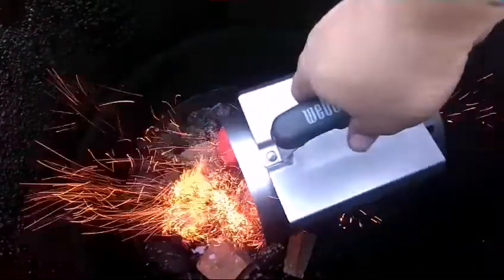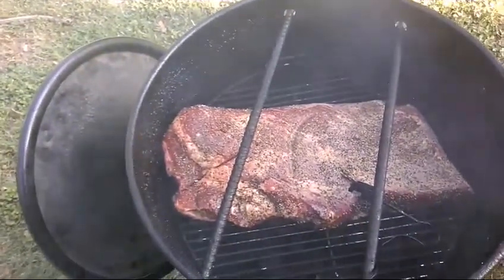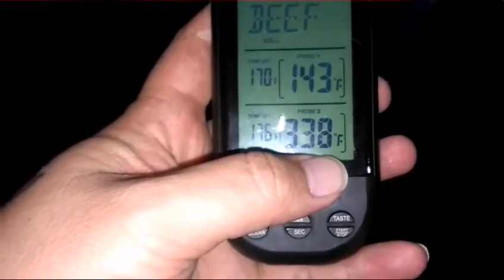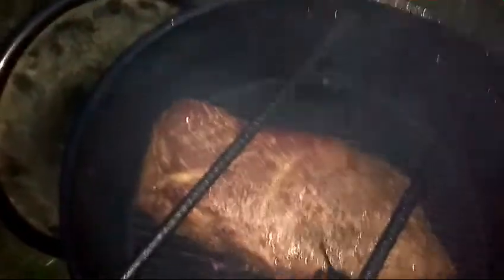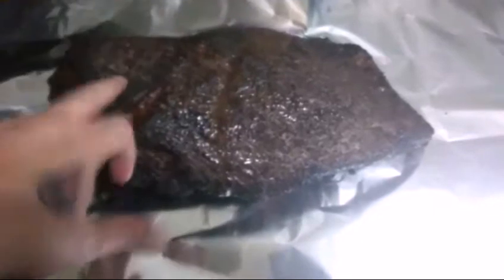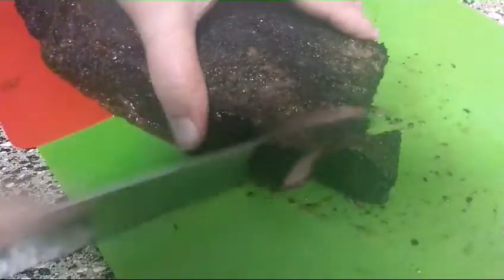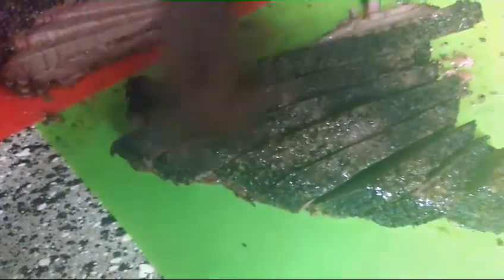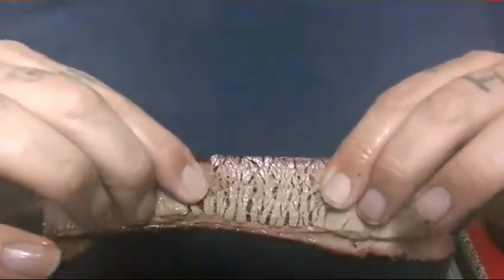EPIC FAIL! brisket style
😂Watch me pull an epic fail out of my hat.😂